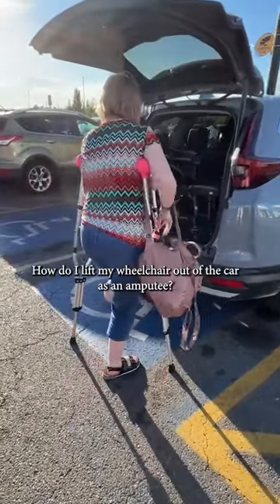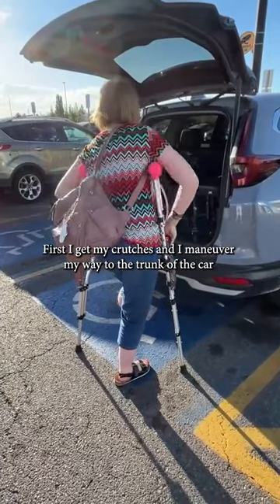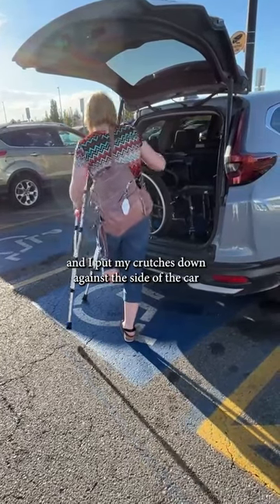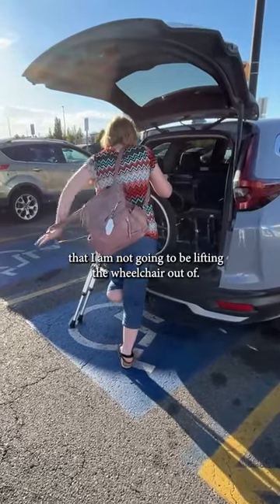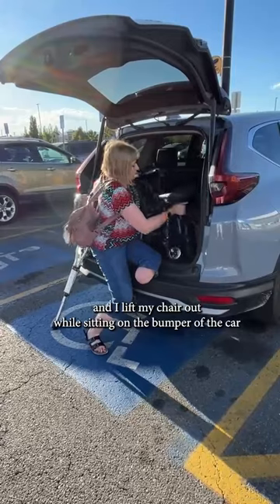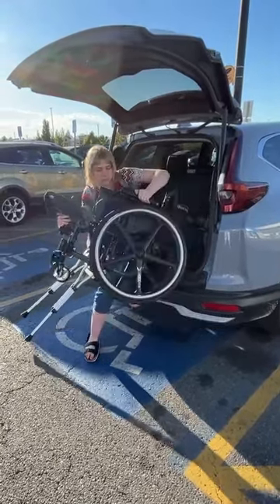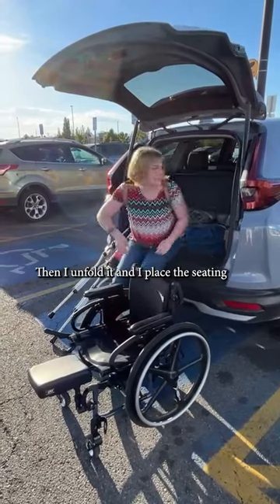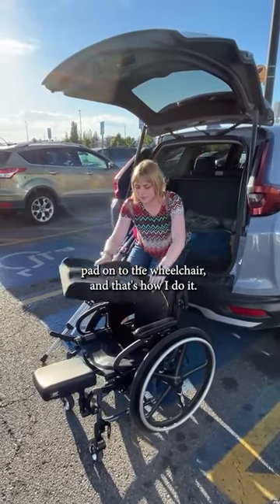How Do I Lift My Wheelchair Out of the Car?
One Footed Phoenix Lifts her wheelchair out of the back of the car by herself.

Welcome! One Footed Phoenix is the name I gave myself just before my bellow the knee left side amputation. We talk about mental health, amputation, and faith here.

Activity Books
Good Vibes: Stress Relief Activity Book for Women

Journals - Available in Soft and Hardbound
Be Still My Soul
Climb Every Mountain Journal
Complicated Thoughts and Big Feelings Journal
Dare to Rise (Phoenix) Journal
Wander More Wander Always

SUPPORT GROUPS
CRPS Amputee Warriors
Early Return Missionaries - Church of Jesus Christ of Latter Day Saints

SUICIDE & SELF HARM HOTLINES:
PLEASE seek help if you are experiencing thoughts of self-harm or suicide. I love you, and you are strong! I believe in your ability to have better days! Please please please just talk to someone if you are experiencing a dark point. I am a part of a couple of support groups I am happy to connect you to. One of them has seriously been a LIFE saver fighting CRPS.

SUICIDE Prevention Hotline:
OR
Text GO to 741741 to reach a trained Crisis Counselor through Crisis Text Line, a global not-for-profit organization. Free, 24/7, confidential.

Please understand I can't respond to everyone though, and PLEASE if you feel unsafe please call the number listed above. You are a beautiful human!